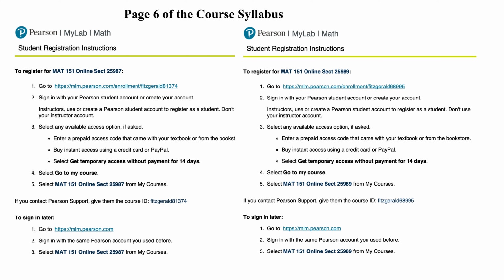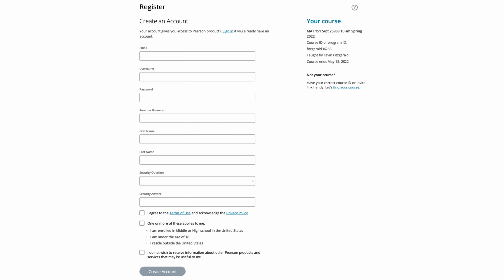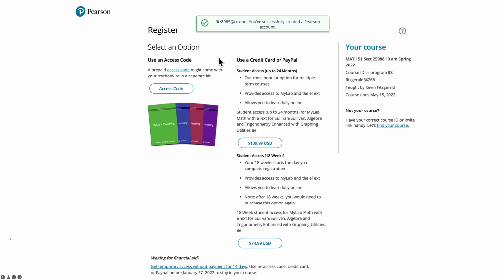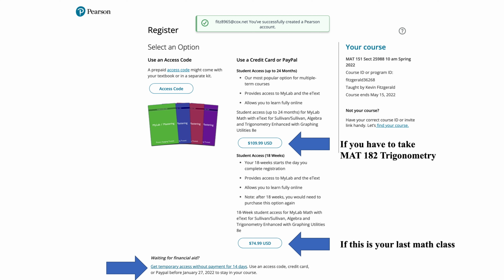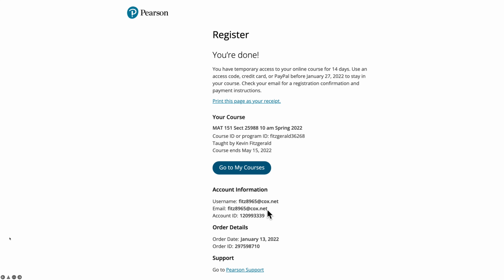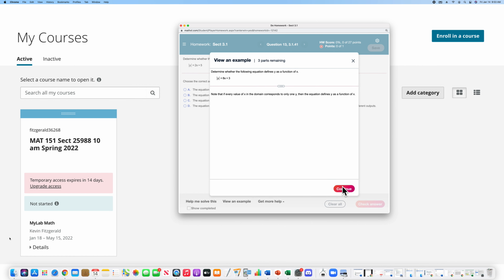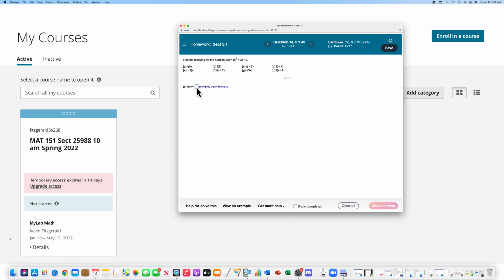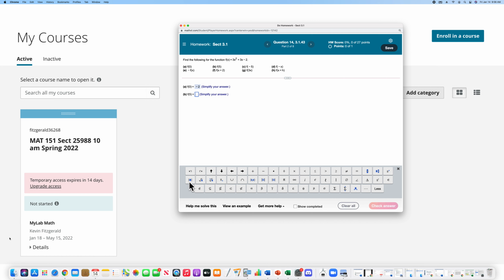MML Registration Video